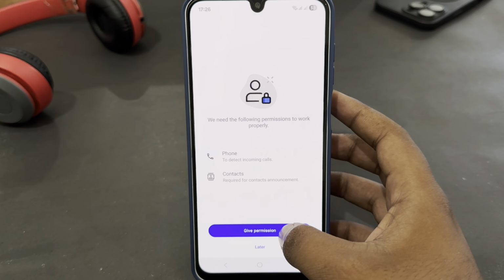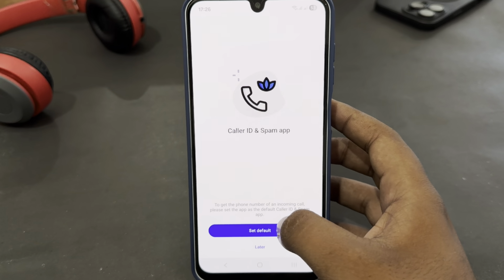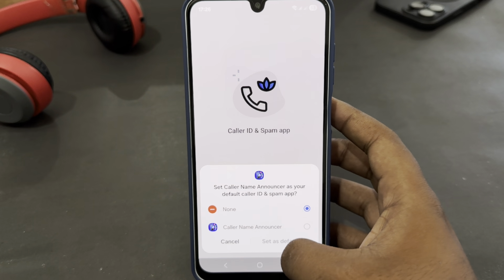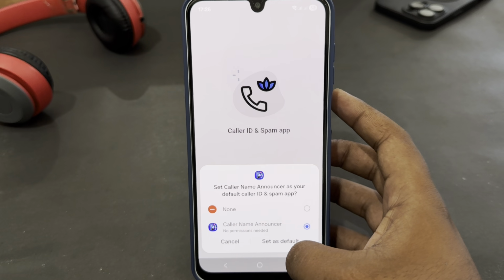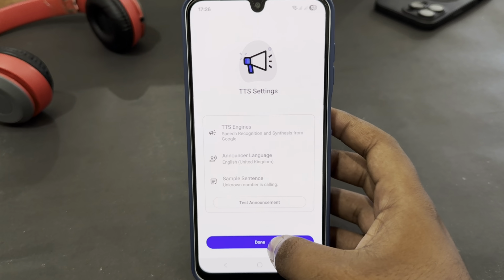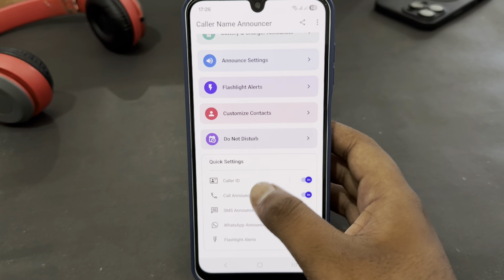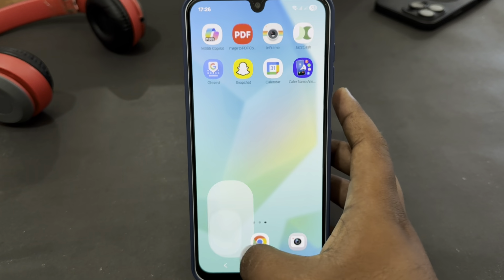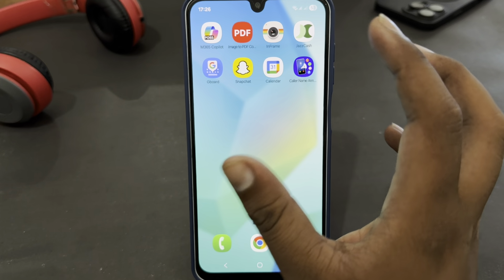How to Enable or Turn Off Announce Calls on Android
📝 YouTube Video Description:

Want your Android phone to announce incoming calls aloud? 📞
In this tutorial, I’ll show you how to enable or disable the “announce calls” feature on your Android device.

✔️ Works on most Android phones including Samsung, Google Pixel, OnePlus, and more
✔️ Customize when calls are announced (always, headphones only, or never)
✔️ Useful for hands-free situations or when you’re driving

📍 Timestamps:
0:00 – Intro
0:20 – Open Phone App Settings
0:50 – Find and Enable Announce Calls
1:20 – Customize Announcement Options
1:50 – Turn Off Announce Calls
2:10 – Final Tips

Want a script, voiceover, or thumbnail suggestions? Just ask!